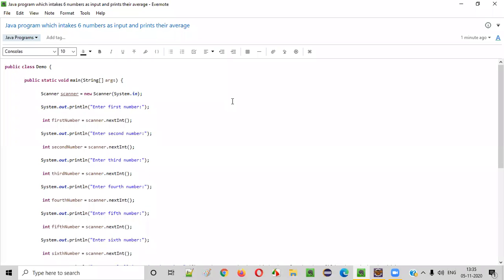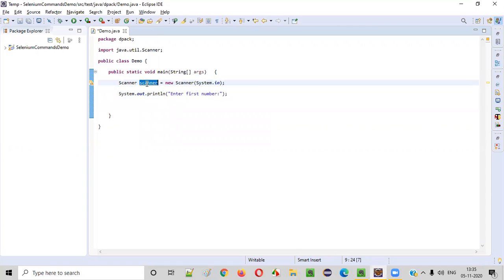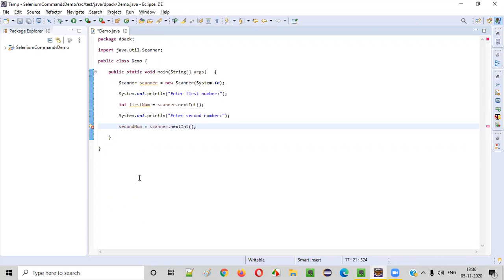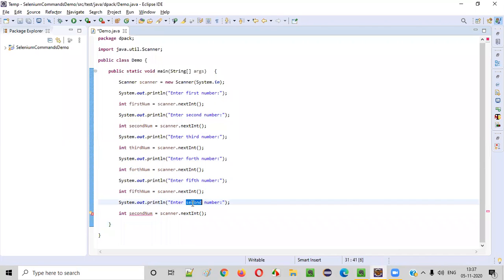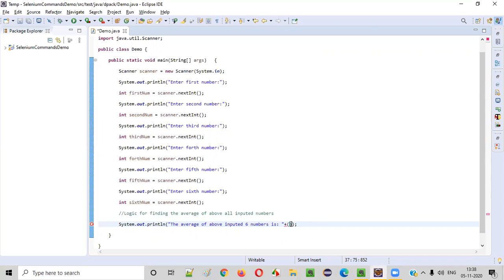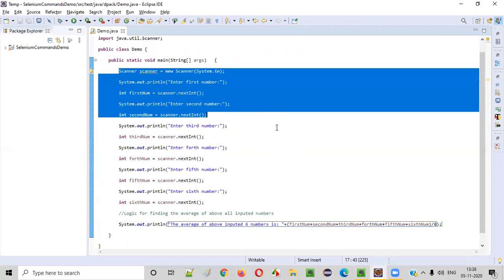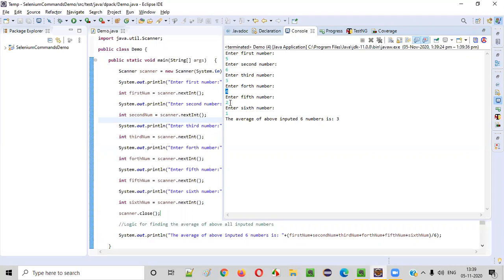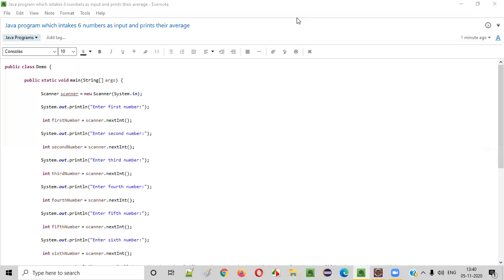Java program which intakes 6 numbers as input and prints their average